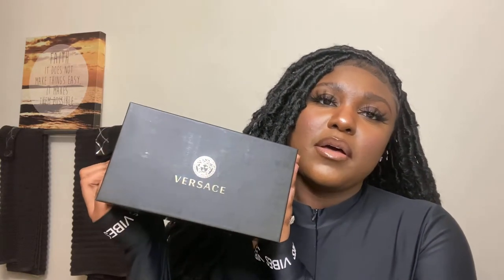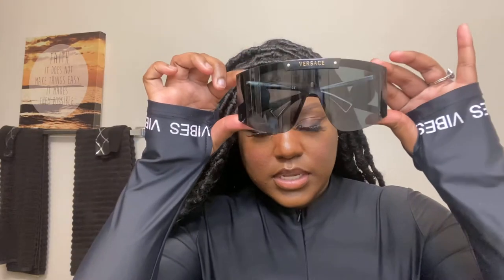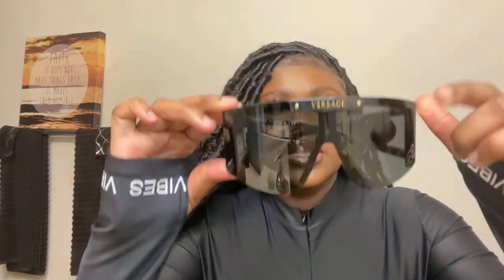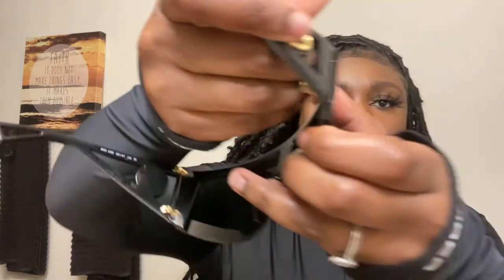Versace shield sunglasses! What do we think about them?!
Oversized Versace shield sunglasses!
Colors: White frames
Lens colors included with white frames: Green/grey ombré and black
Black frames: lens colors include black and purple/orange ombré
Cost: USD $365
Purchased from: Sunglass Hut

Will you be purchasing these sunglasses?
What color combo did you enjoy the most?
Do you feel the purchase was worth the cost?